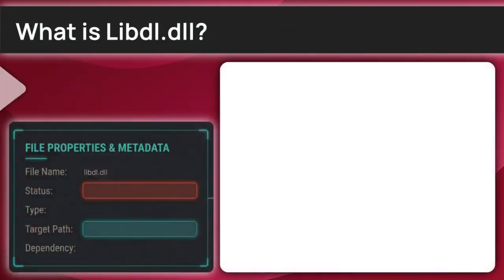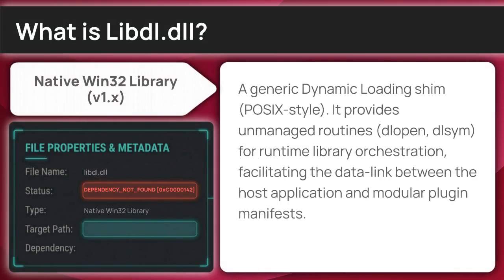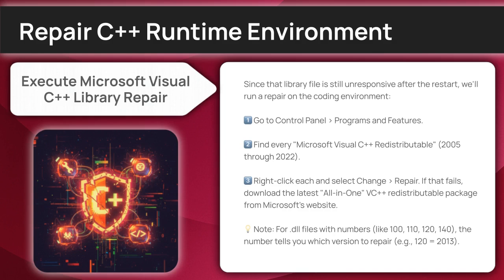Fix libdl.dll Loading Error!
Libdl.dll: Tutorial on How to Fix Missing or Corrupt DLL Errors in GNU Dynamic Linker Shim. 🛠️⚙️ You can access information about an optional system utility

Is GNU Dynamic Linker Shim crashing or failing to launch due to Libdl.dll? When this DLL is unavailable, applications may fail to start or behave unpredictably.

What is Libdl.dll? A generic Dynamic Loading shim (POSIX-style). It provides unmanaged routines (dlopen, dlsym) for runtime library orchestration, facilitating the data-link between the host application and modular plugin manifests.

Inside GNU Dynamic Linker Shim, Libdl.dll runs as a Native Win32 Library DLL based on the Native Win32 Library design. I’ll review a short set of steps that may help resolve the message.

▶ File Breakdown:

- Addressing missing or mismatched libdl.dll files
- Get facts about the libdl.dll file

Timestamps:

 - How to Fix libdl.dll Error on Windows PC (Step-by-Step)
 - What Is libdl.dll and What Programs Use It
 - How to Install libdl.dll File Back to System
 - Restart Your PC to Apply DLL Fix
 - Repair Coding Framework to Fix sharpcompress.dll Error
 - Prevent Malware When Fixing libdl.dll Error